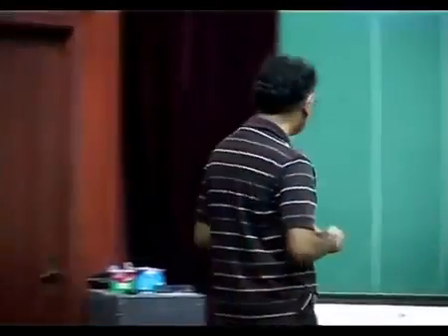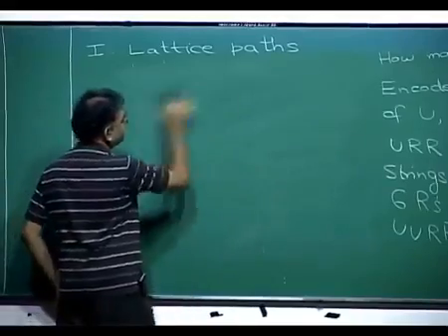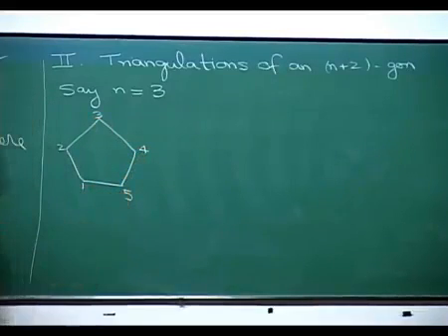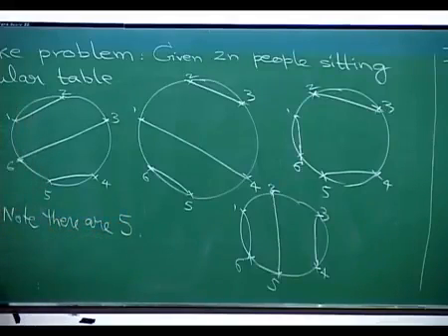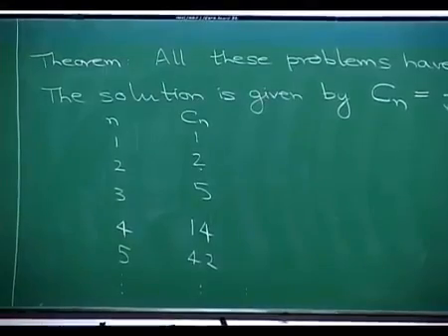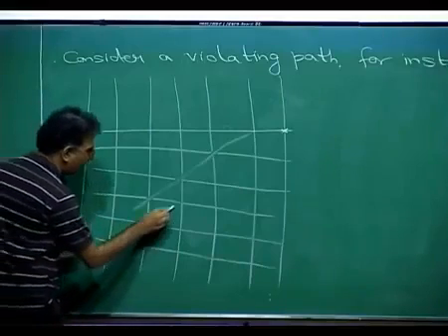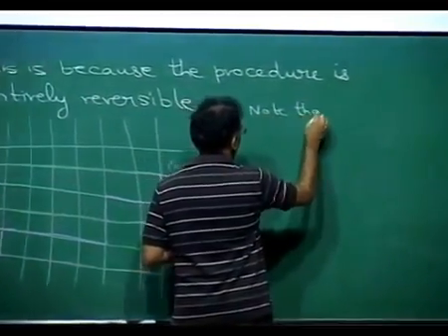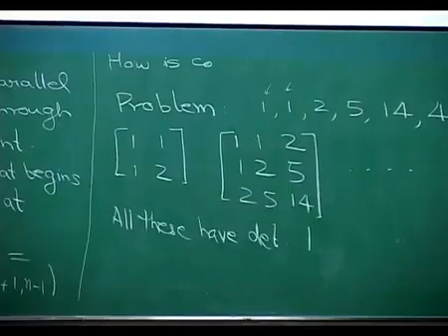Counting catalan numbers